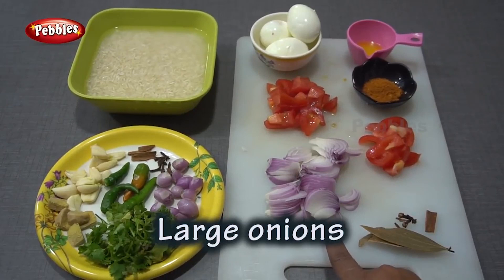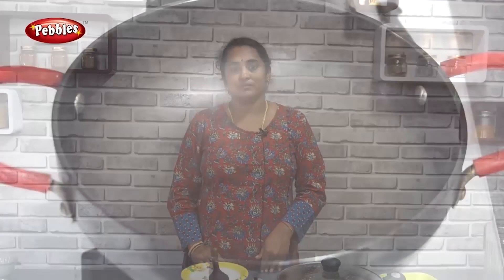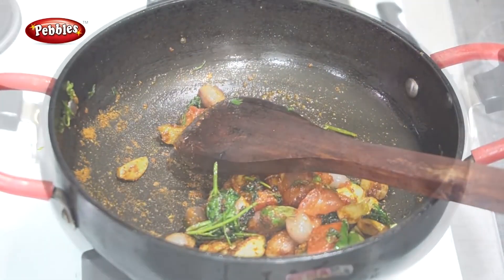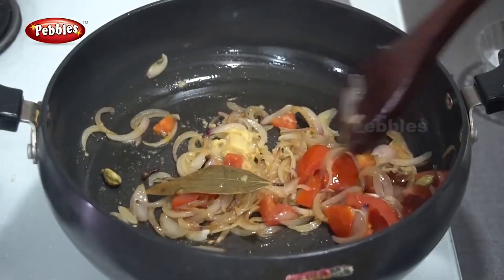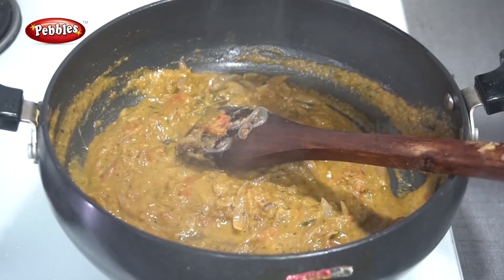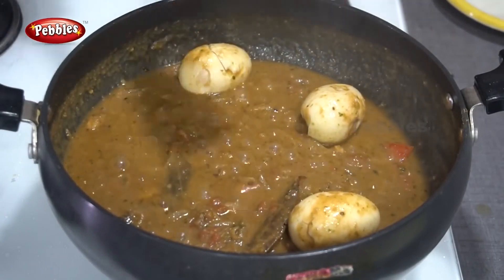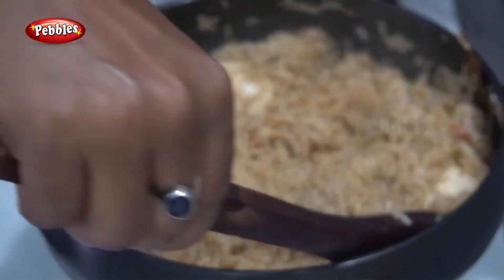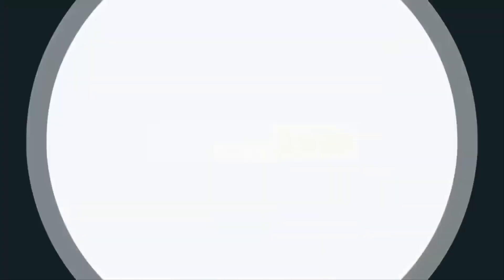Kuska With Egg Recipe in Telugu | కుస్కా | Chennai Sudha | Cooking in Telugu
Indian Food Recipes in Telugu | Telugu Vantalu | Learn Cooking in Telugu | Easy and Tasty Telugu (RECIPES) Vantalu